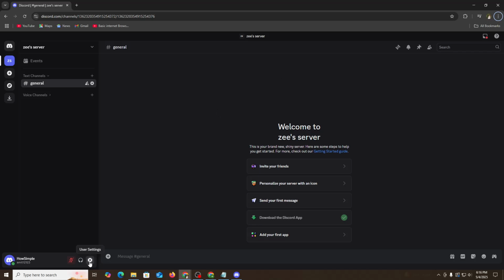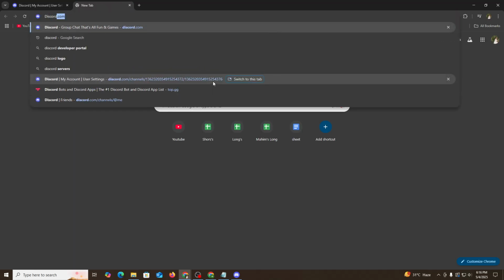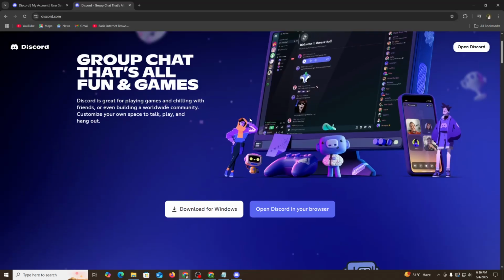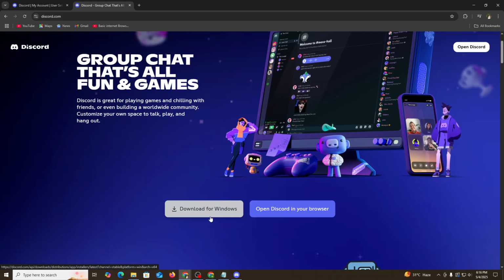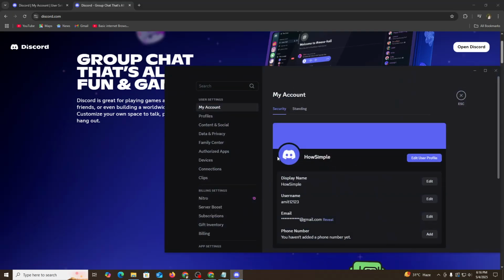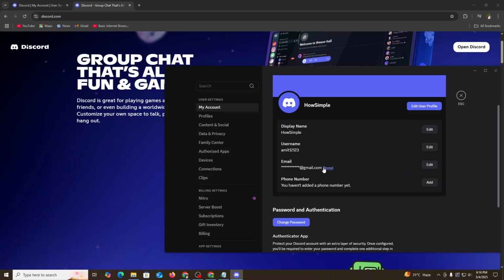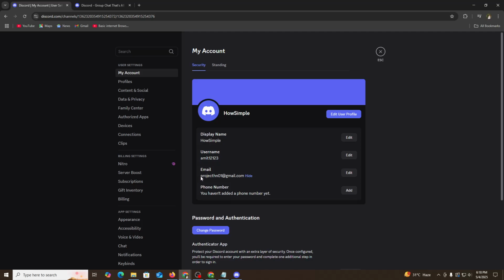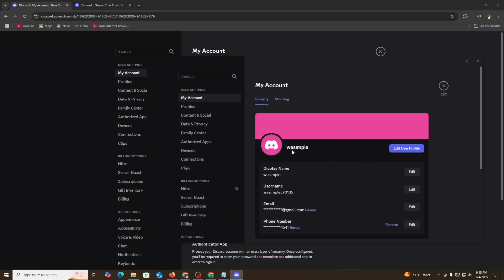How To Make An ALT ACCOUNT On Discord & Use BOTH - 2025 | UPDATED WAY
In this video, we'll show you how to create an ALT account on Discord and how to seamlessly switch between your main and ALT accounts! Whether you need extra privacy or just want to manage multiple accounts, this tutorial has got you covered.